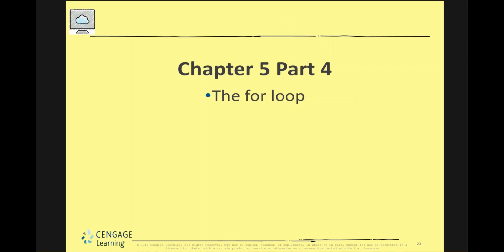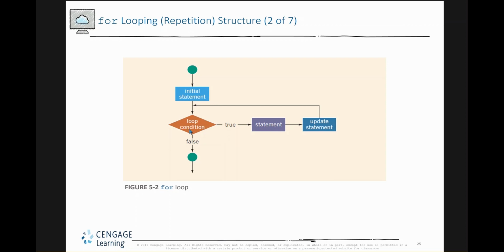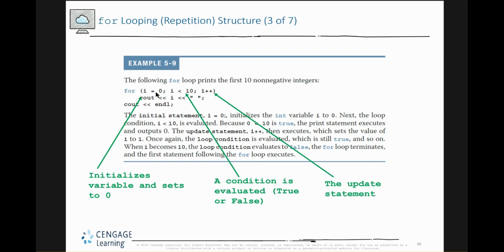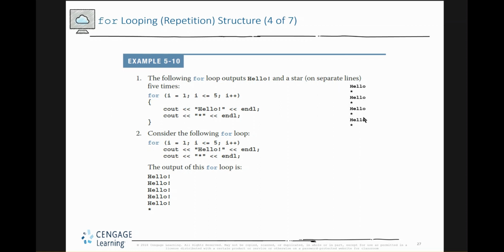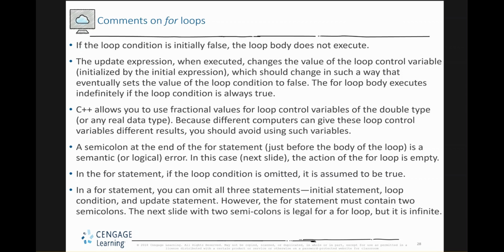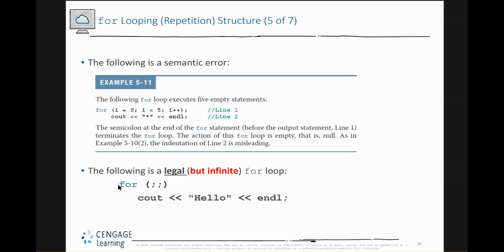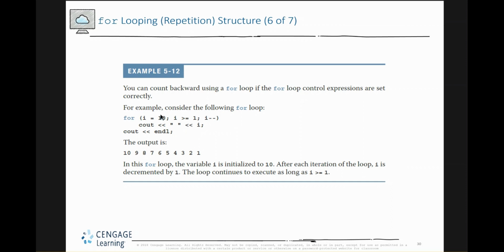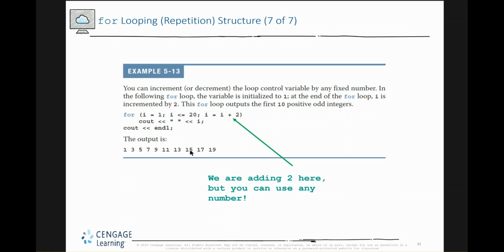Ch5 Review - Part 4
This video covers the "for" loop.